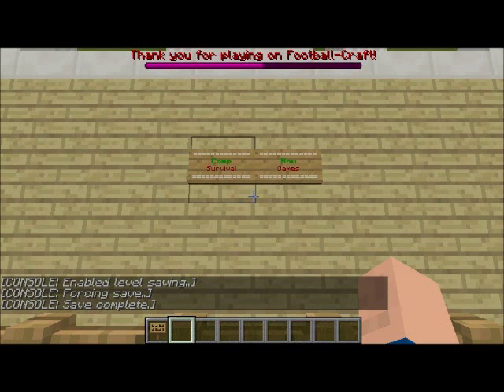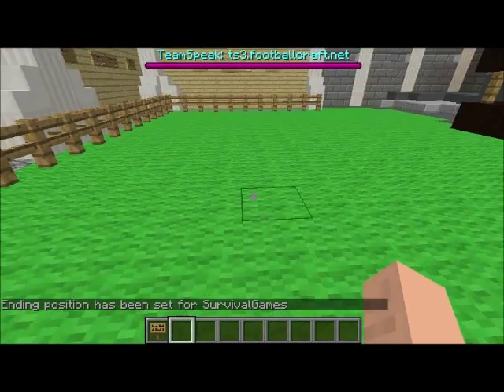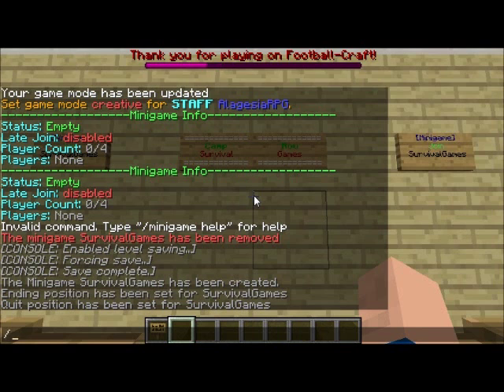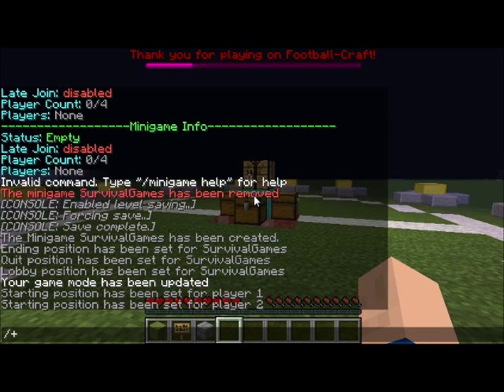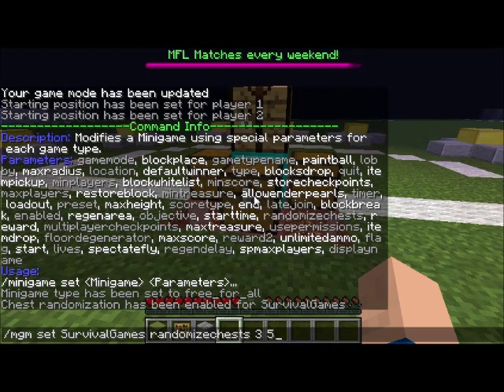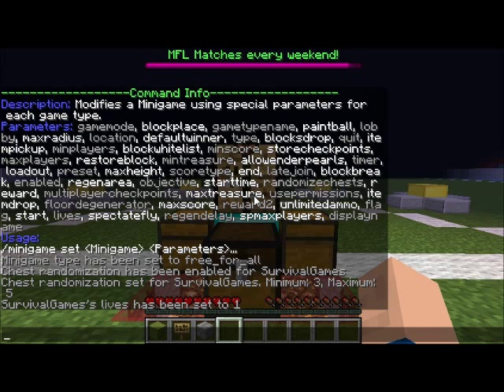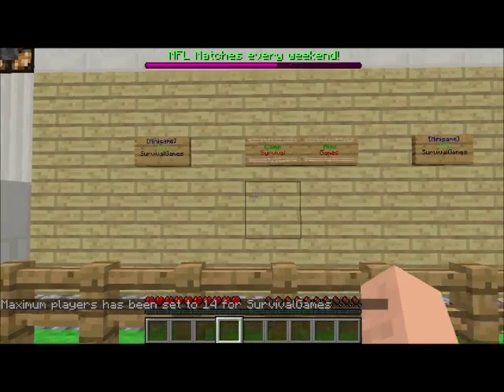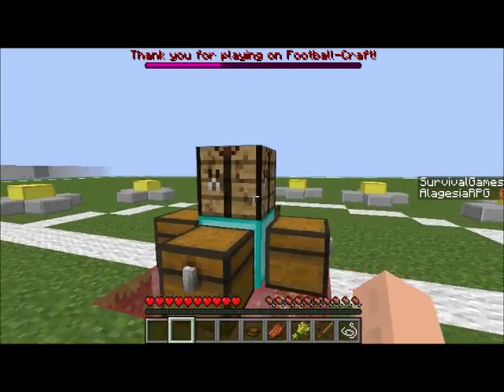Bukkit Plugins - Minigames (How to create Survival Games)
This is a tutorial on how to create Survival Games using the Minigames plugin for bukkit.

Server: play.footballcraft.net